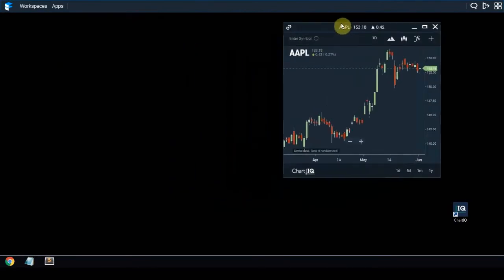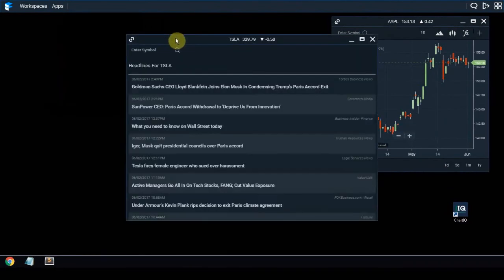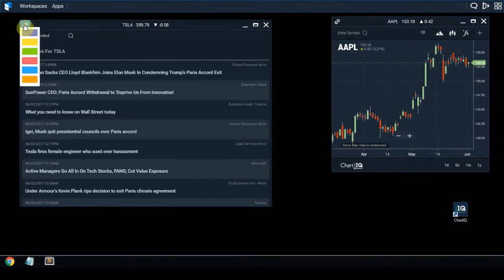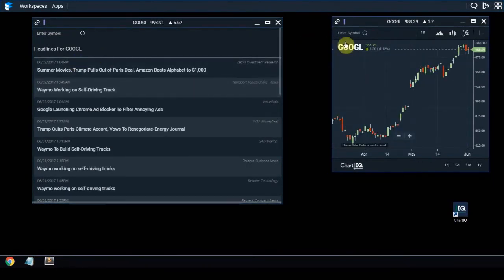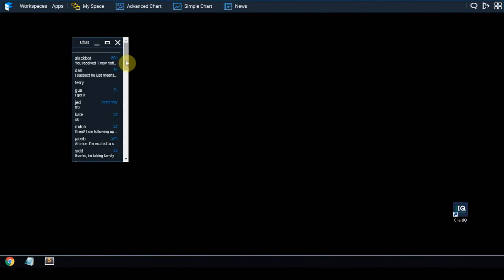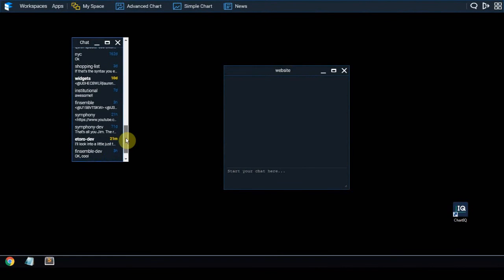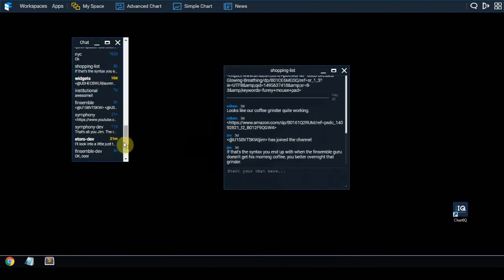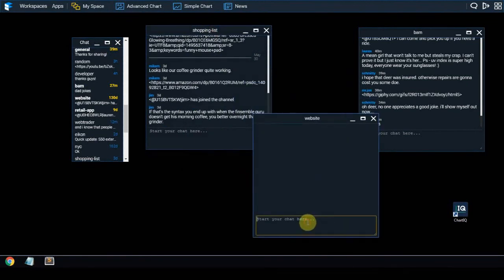Finsemble by ChartIQ - Financial Desktop DEMO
Reimagine the financial desktop with Finsemble. Finsemble is built on Openfin and is a UX framework for building HTML5 financial desktop applications, including customized trading terminals.